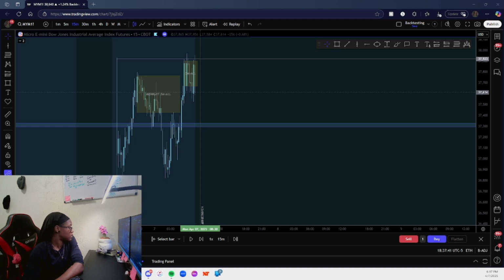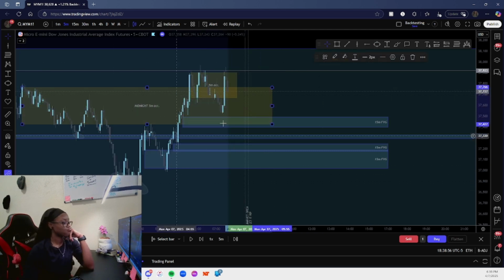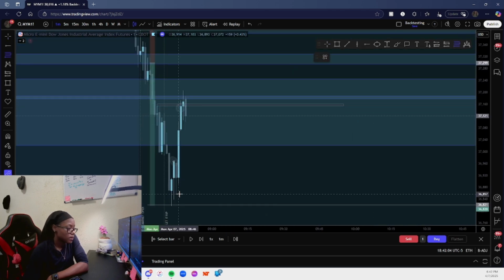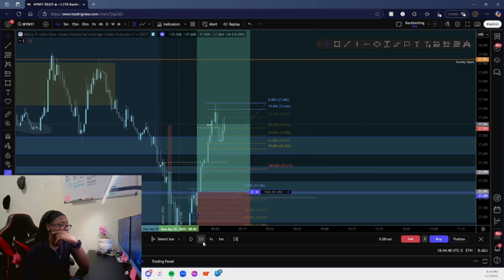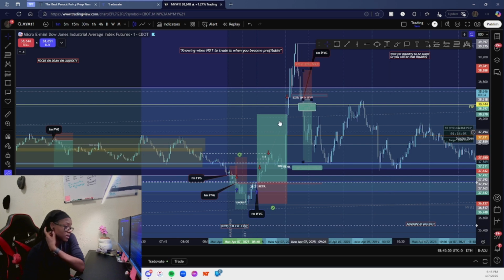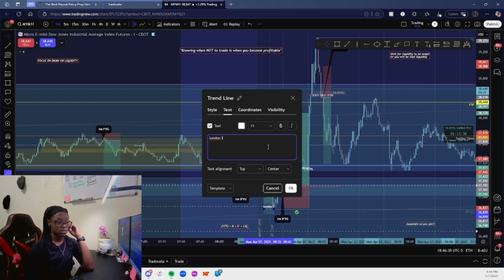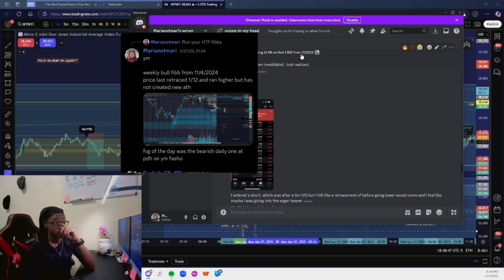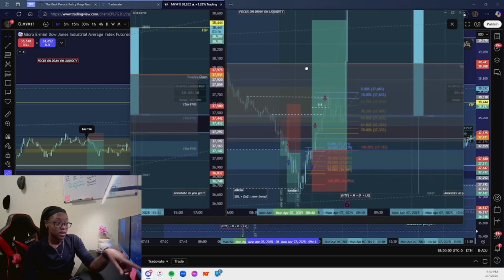YM 1000T TRADE BREAKDOWN 4/7/25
Today I break down a live trade I took on $ym AM NY Session.
In this trade I used ICT's PO3 Concept, FVG'S, NWOG, DOL, FIBB'S & Quadrants.